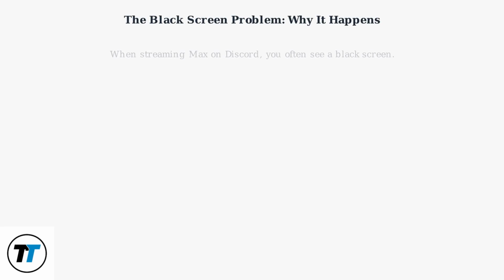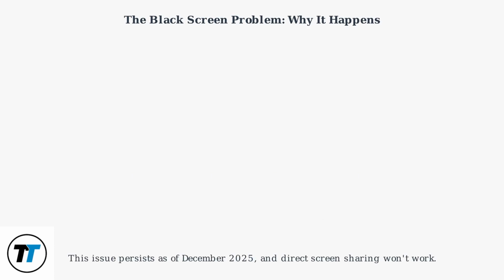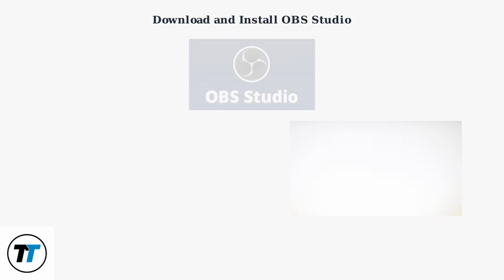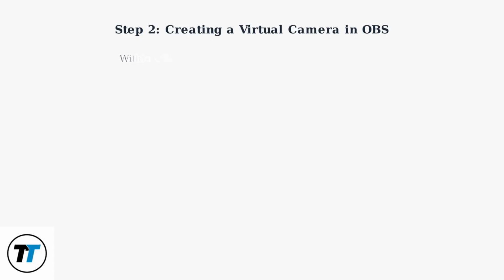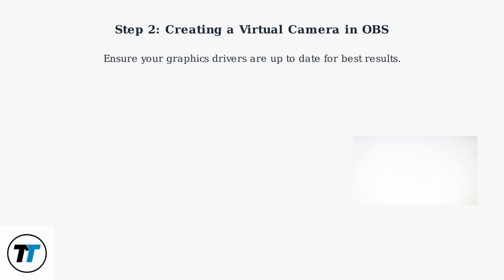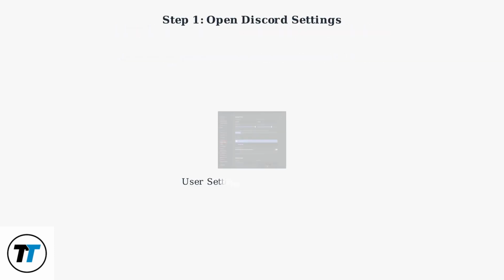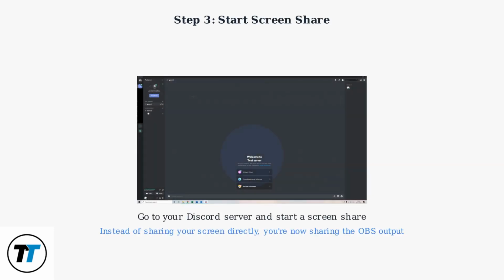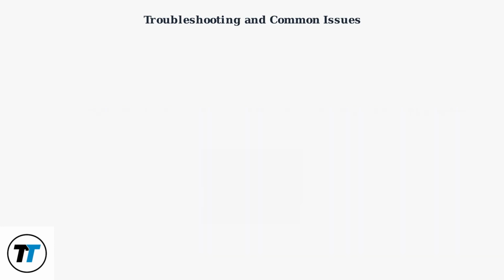How To Fix Stream HBO Max On Discord Without Black Screen – Step-by-Step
Learn how to stream HBO Max on Discord without getting a black screen. This guide shows step-by-step fixes for display issues, hardware acceleration, and screen-sharing settings to stream smoothly.